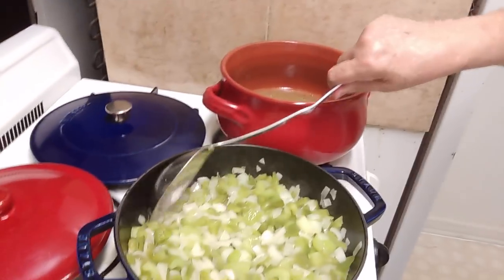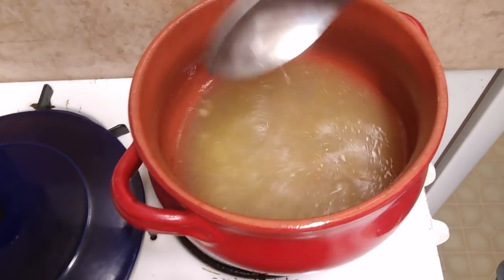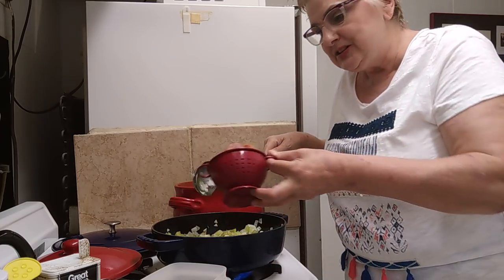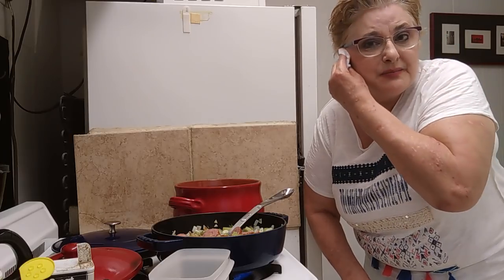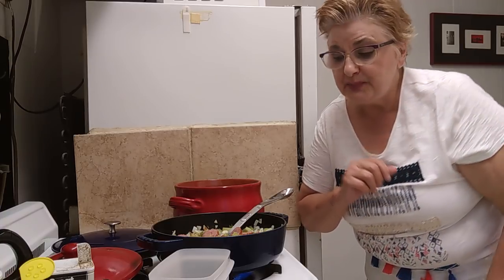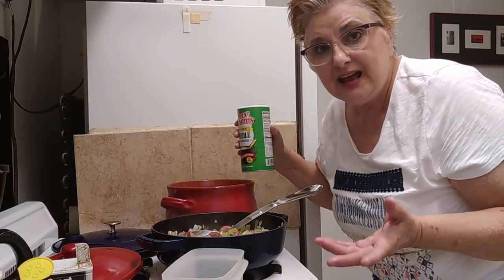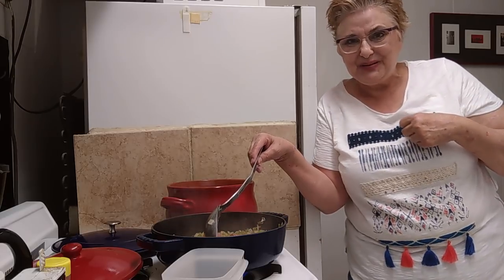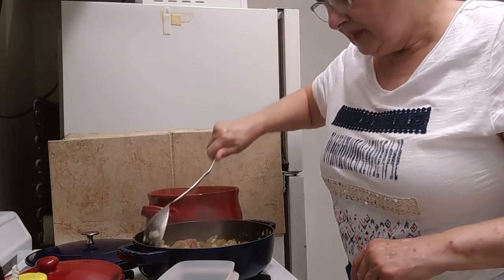How to make Chicken and Sausage Jambalaya. Video #1 of 3. Recipe is in the description below